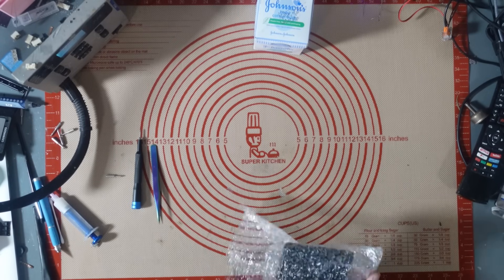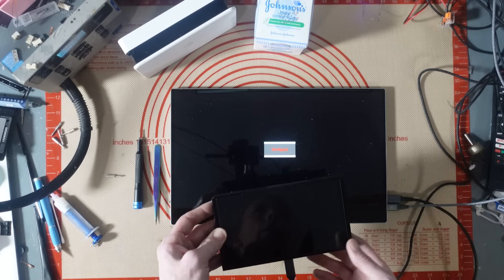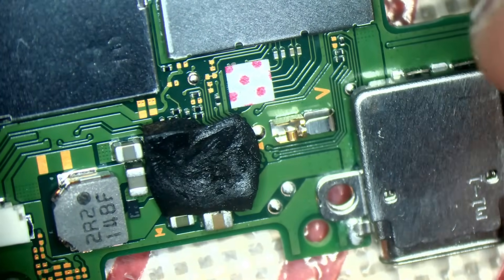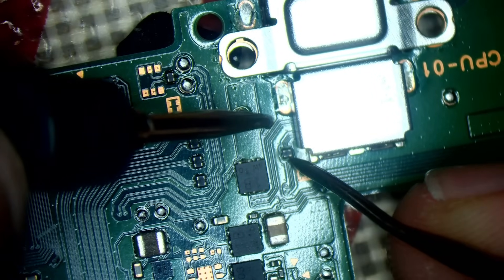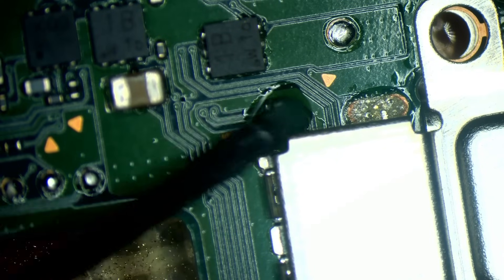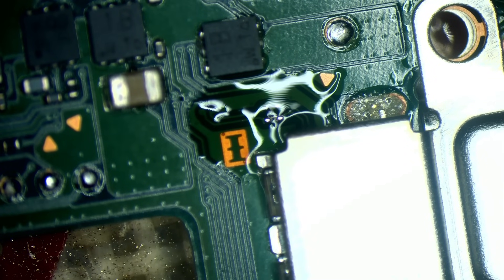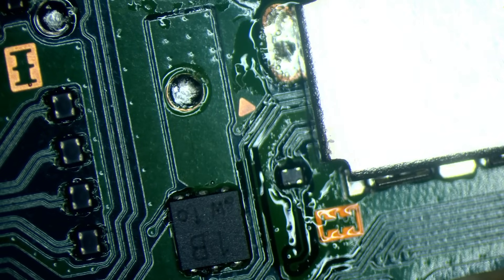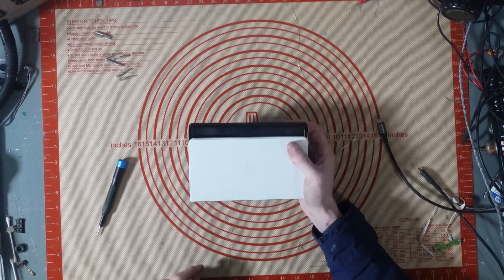You Won't Believe How EASY This Was To Fix! Nintendo Switch OLED Not Docking Repair